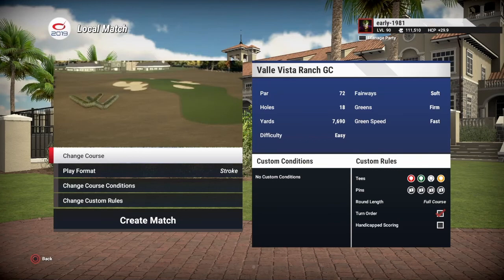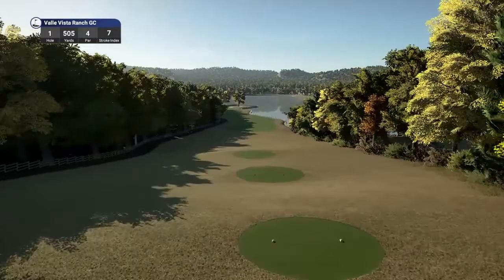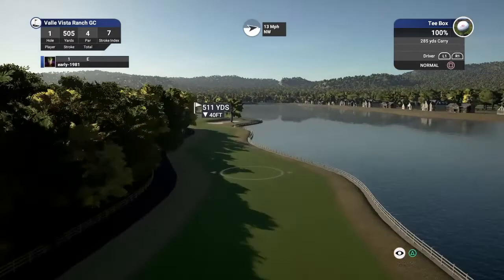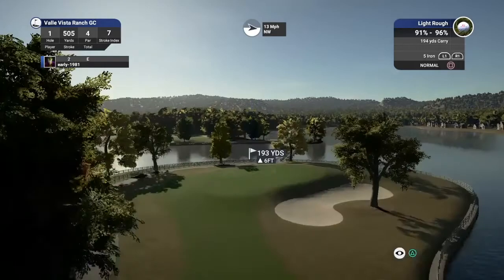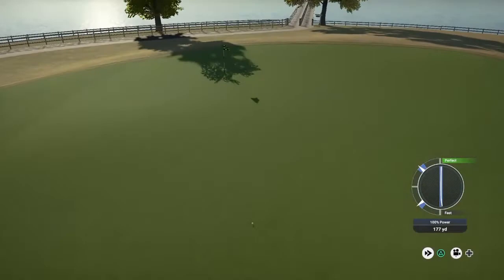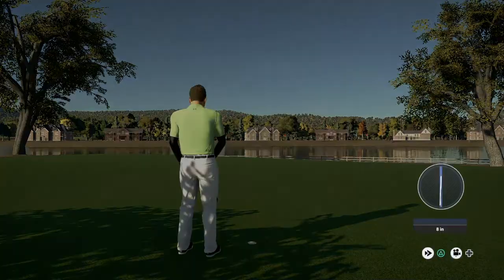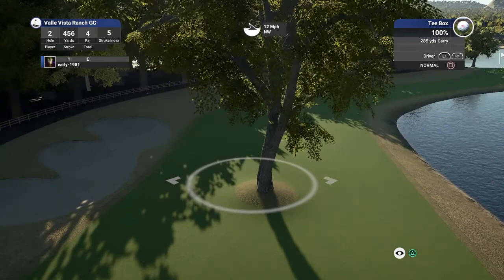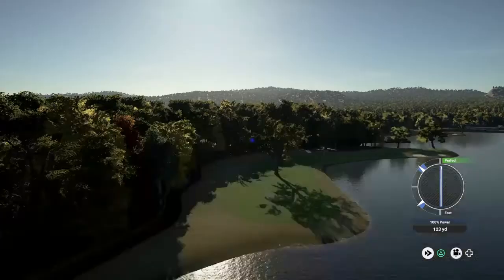Valle Vista Ranch GC - (ACES-R-WILD Final PS4 Course Design)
I play and Review Valle Vista Ranch GC ACES-R-WILD final course design on the PS4.